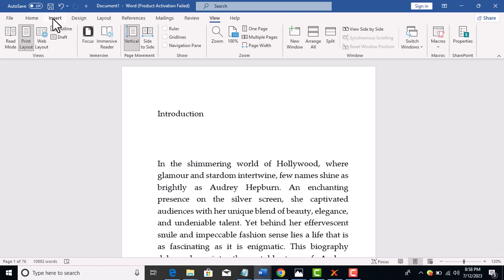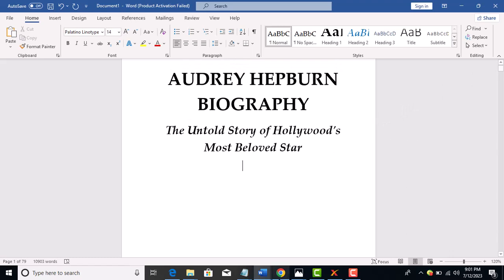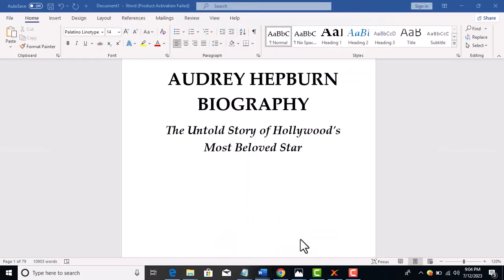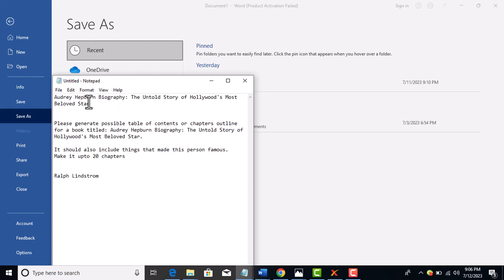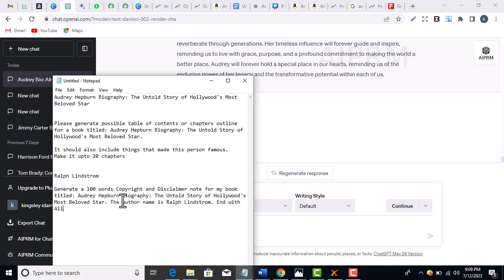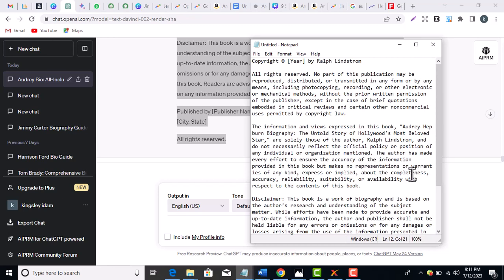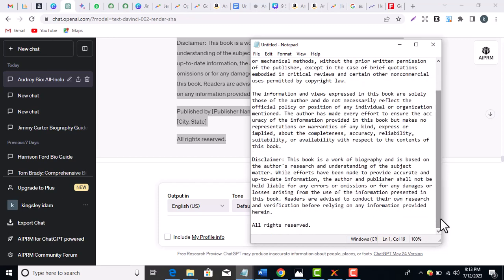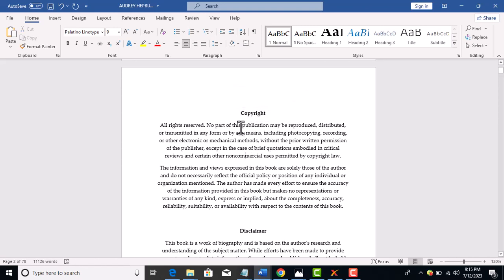Book Formatting Secrets Every Author Needs - Part 1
In this Amazon Kindle direct publishing video tutorial tagged (Book Formatting Secrets Every Author Needs - Part 1), you will discover Easy but Pro Tips & Tricks to perfectly format your books and, or manuscripts. The video is the Ultimate Guide for Self-Publishers like you who want to Boost Your Book Sales with Perfect Formatting.

This video is divided into 3 parts. If you want to Master how to format a Book professionally, watch all the parts of these Amazon KDP videos.

There's no assurance that you will make money with the tactics and concepts shown in the video. This is not meant to be financial advice. Hard work, experience, and expertise will be required to achieve the outcomes mentioned in this video. We have made reasonable measures to assure the accuracy of the content in this video, but we cannot guarantee that the website(s) referenced or product(s) mentioned in this video are error-free. You expressly agree not to rely on any of the information in this video.